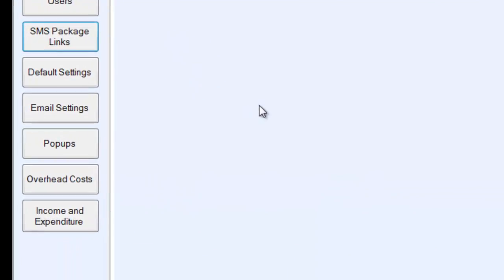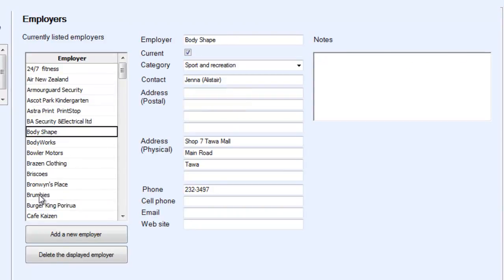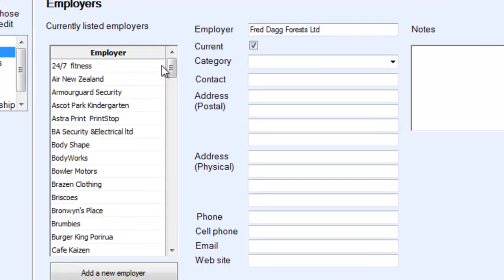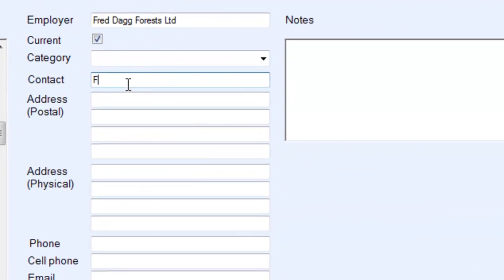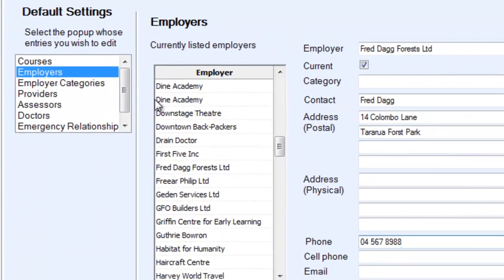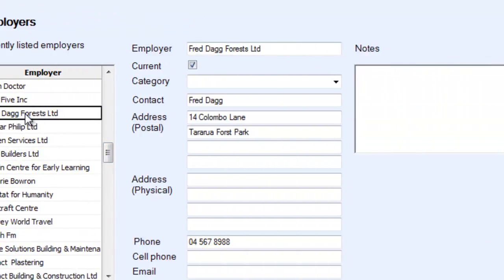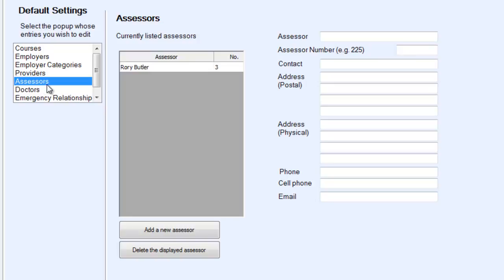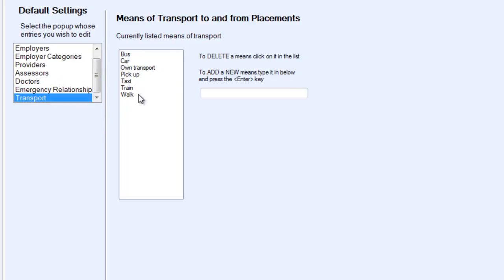Gateway 7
Editing popup lists in Gateway 2